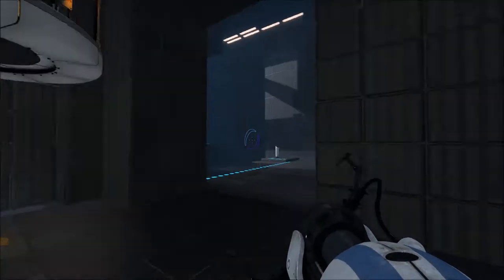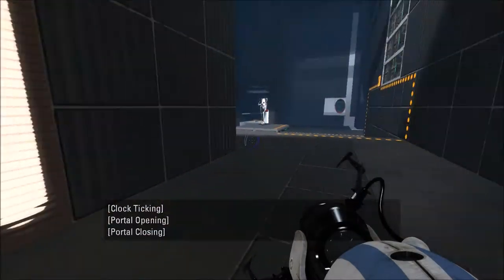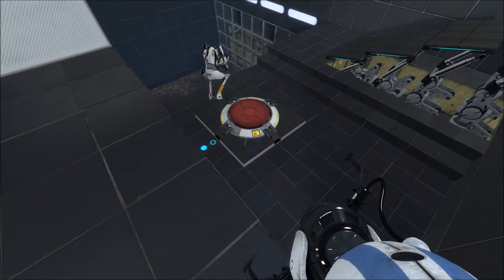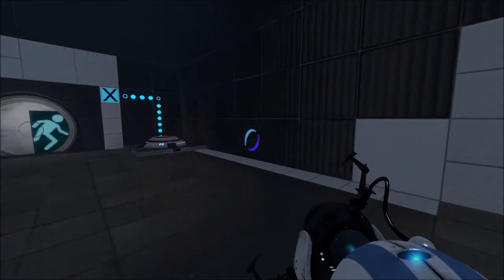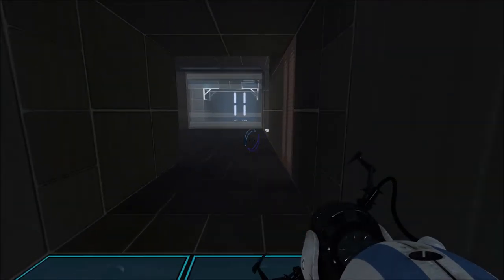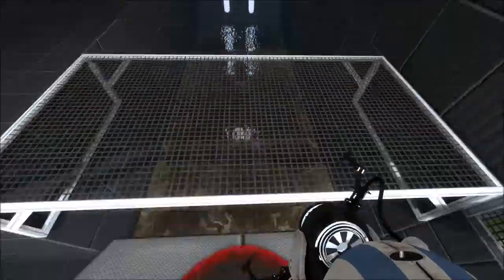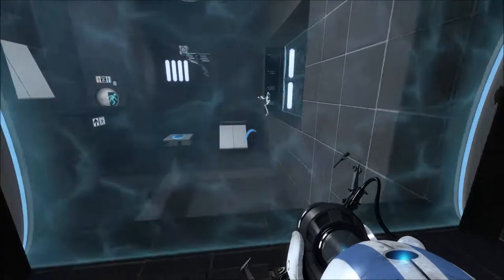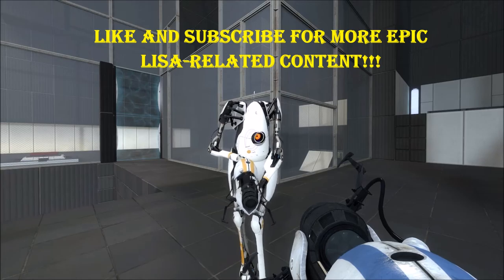Lisa tries Portal 2 - Part 3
We're back in Portal 2 today as Lisa and I solve a number of momentum-related puzzles. And the best part is that no one even dies... This time...